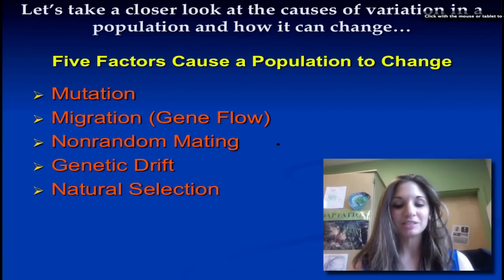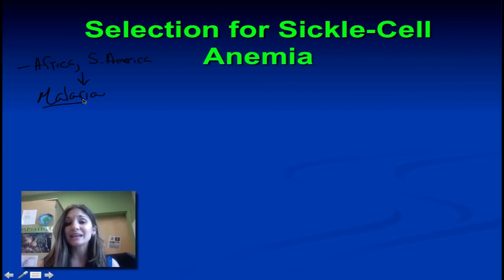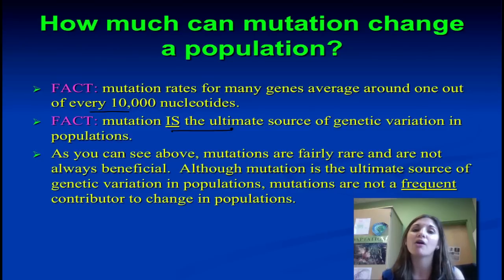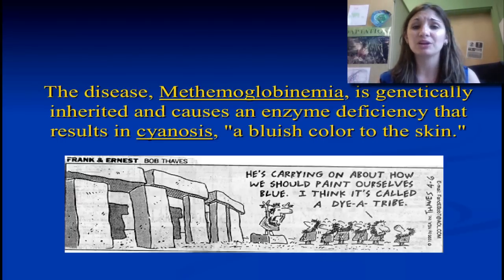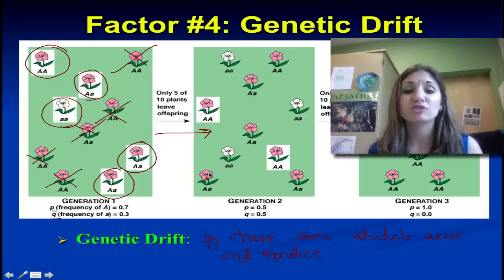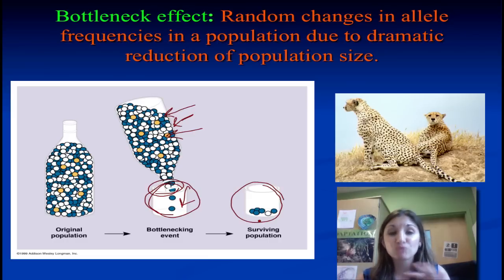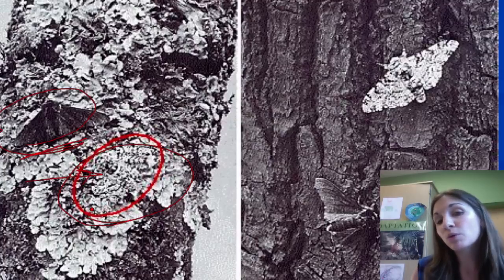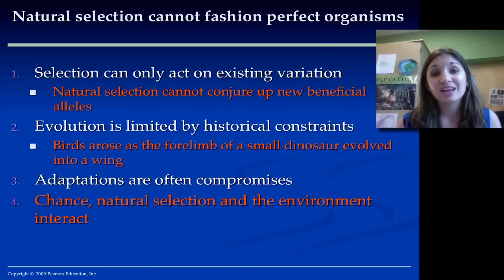5 Factors of Evolutionary Change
Discussion of the 5 factors which cause change in allele frequency within populations.  Please note copyright images courtesy of Pearson Education, Inc. where noted.